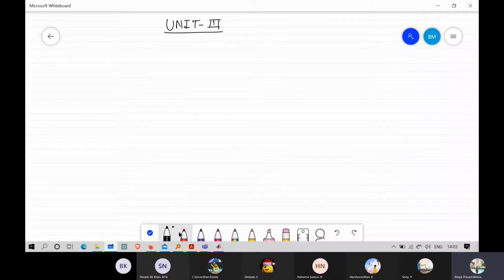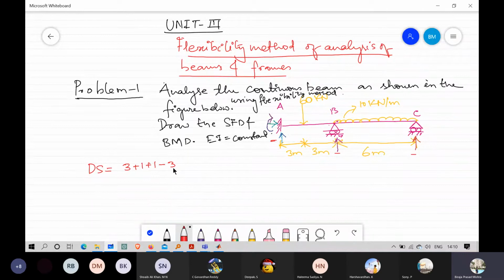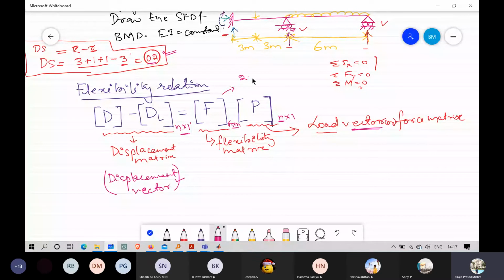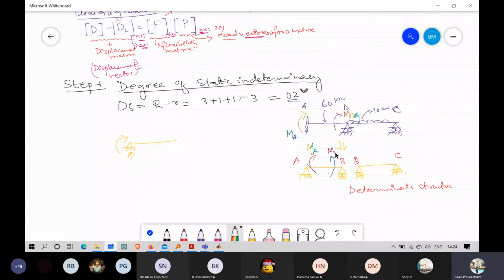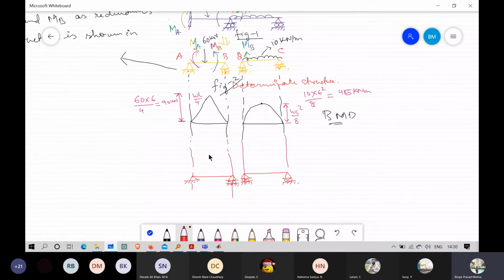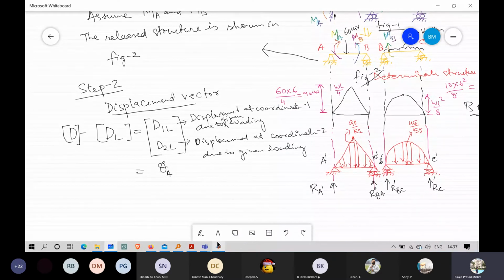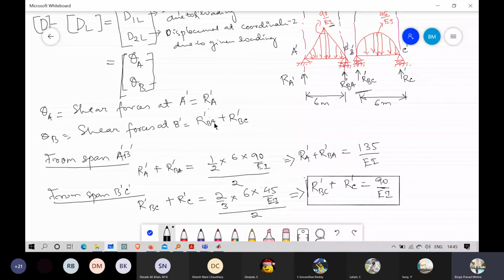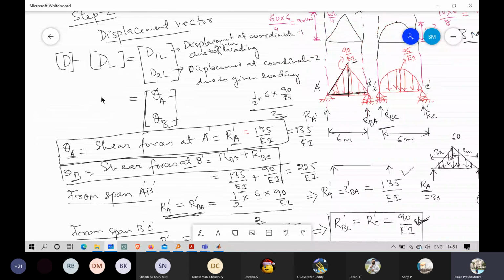Analysis of Continuous Beam Using Flexibilty Method Part 1